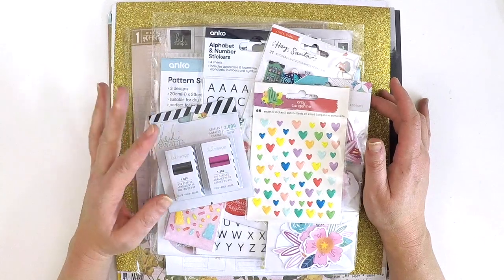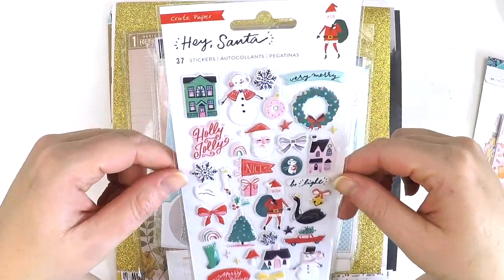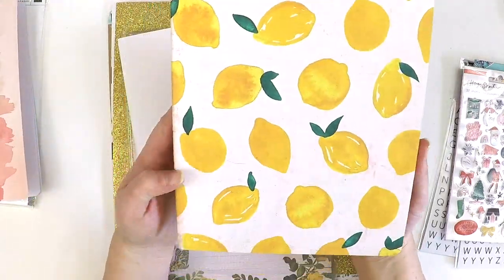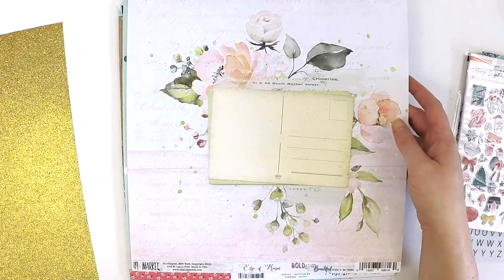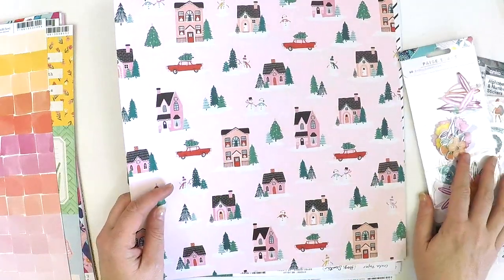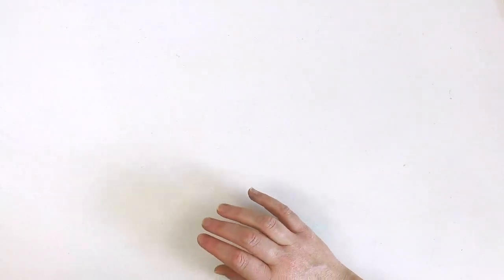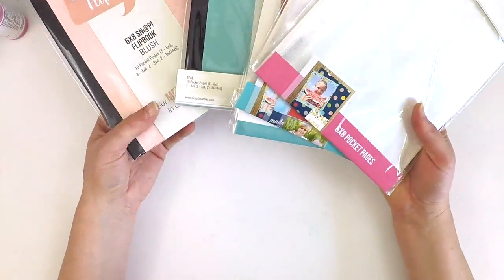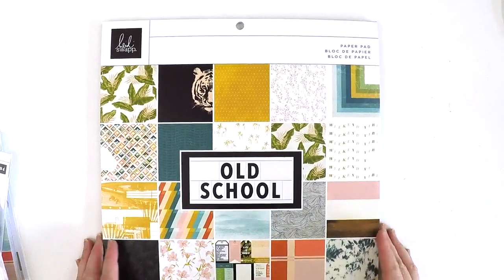Scrapbooking Haul and Life Update | **Long Video** | Lauren Hender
Hi everyone,

Thanks for stopping by my YouTube channel and checking out my latest video where I share my recent purchases and chat about scrappy life.

Happy Scrapping

Lauren xo